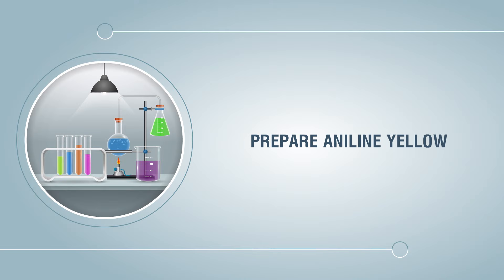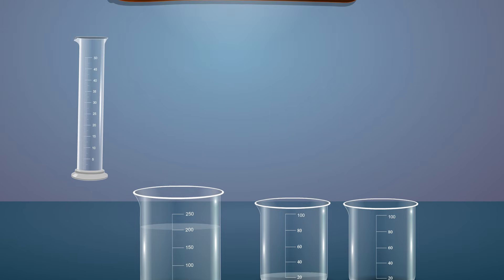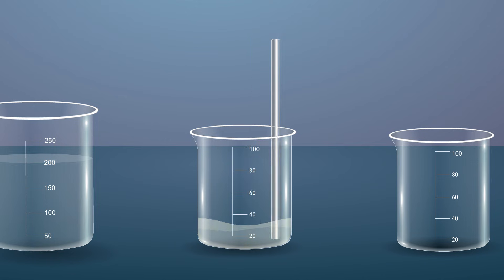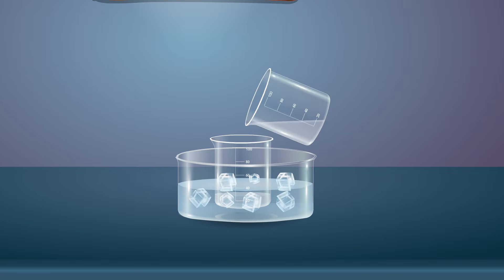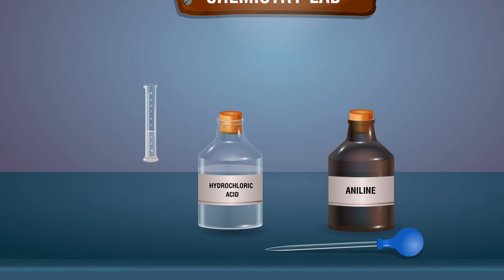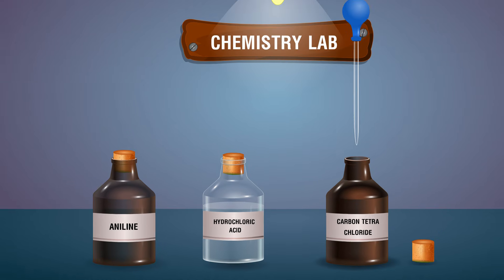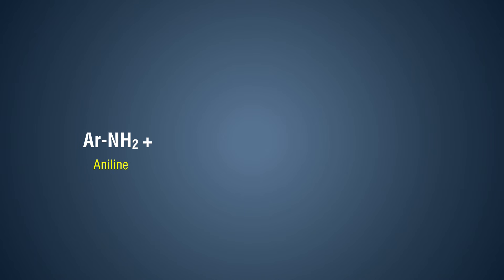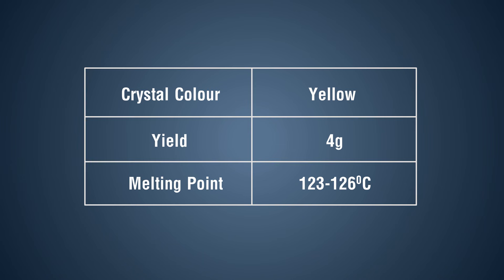Preparation of Aniline yellow